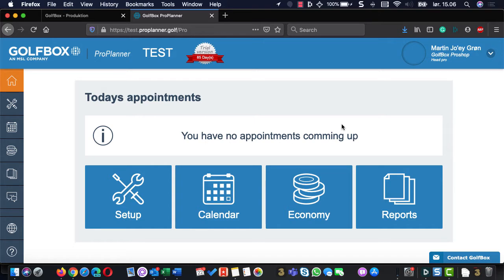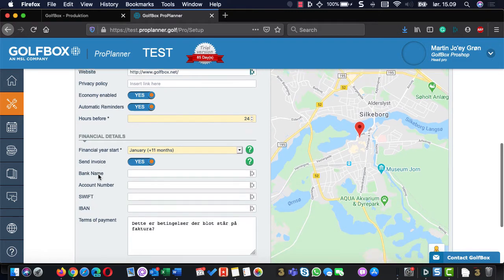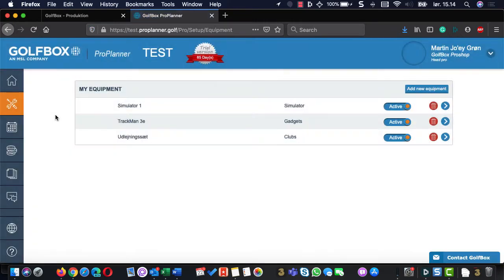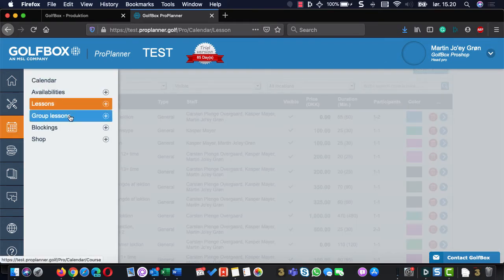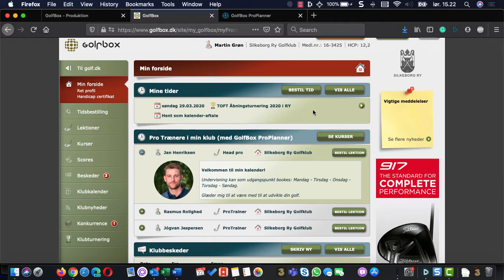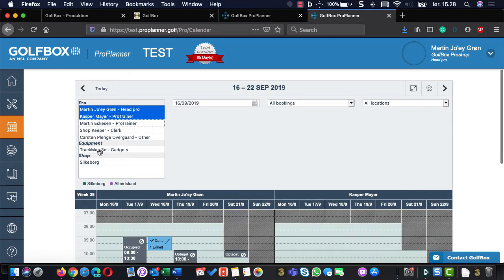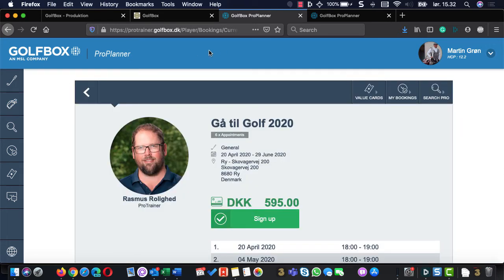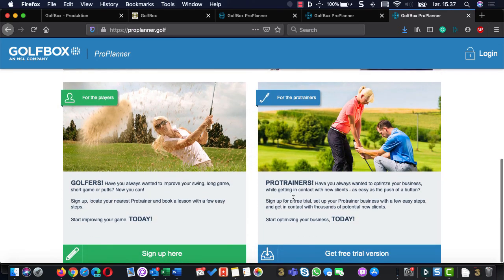GolfBox - Proplanner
Bókunarkerfi fyrir golfkennara